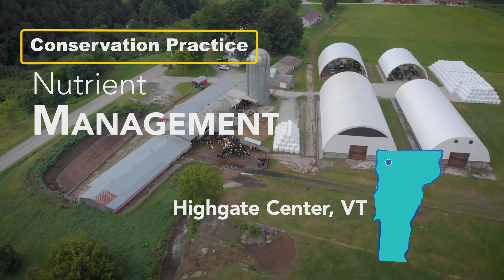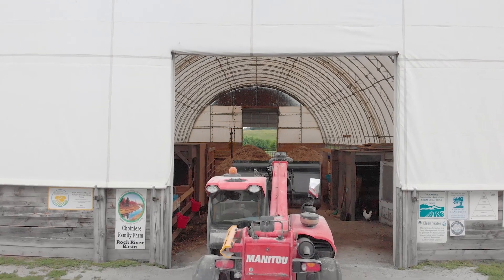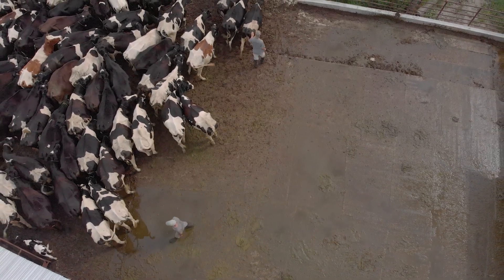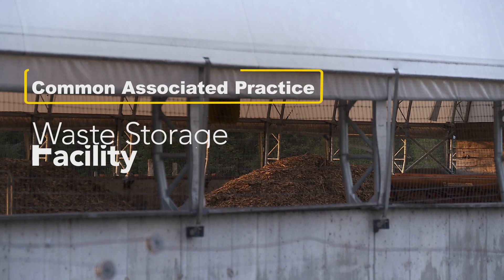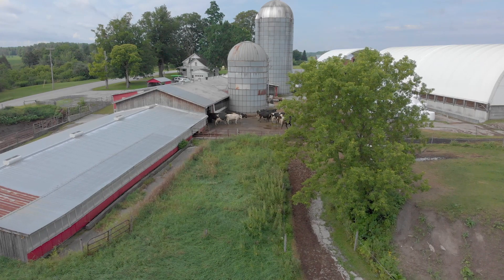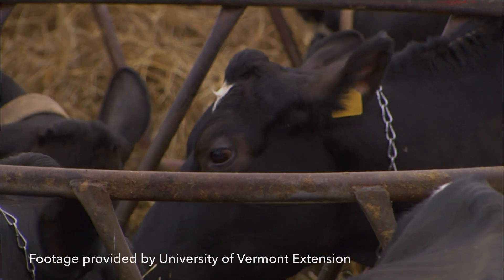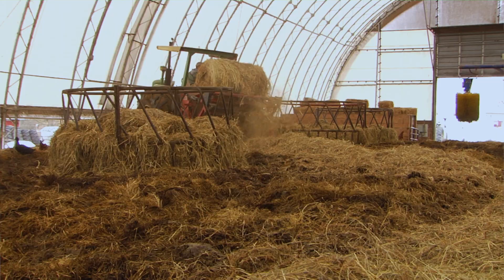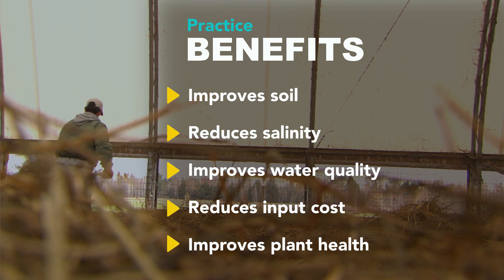Nutrient Management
Nutrient Management is managing the use of nutrients to reduce environmental impacts. This video explores how Guy Choiniere in Highgate Center, VT, is using this practice to create a dry manure system to feed the soil on his certified organic farm.

Major benefits of this practice include:
1. Improves soil
2. Reduces salinity
3. Improves water quality
4. Reduces input cost
5. Improves plant health